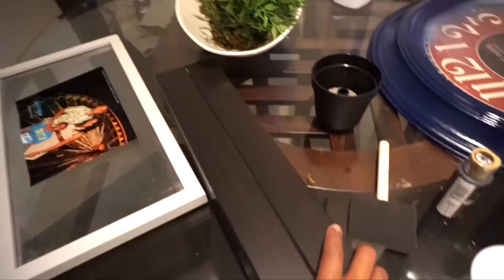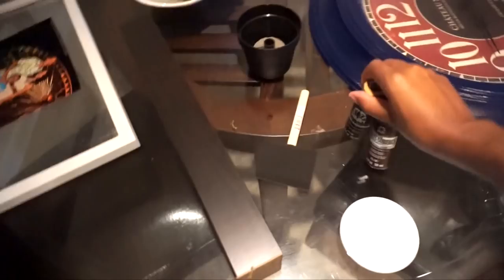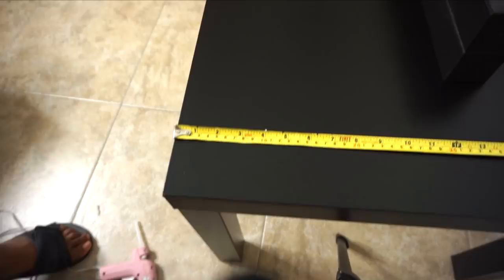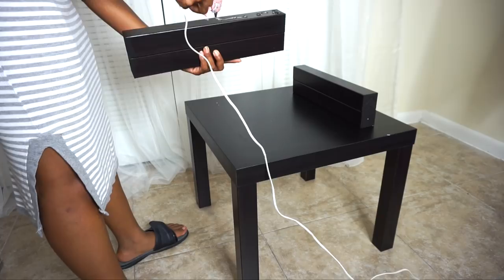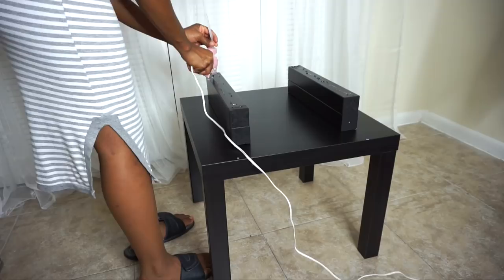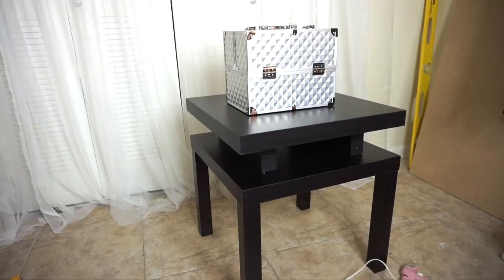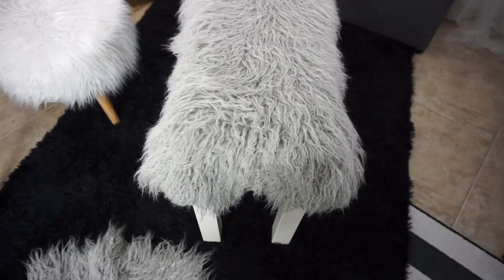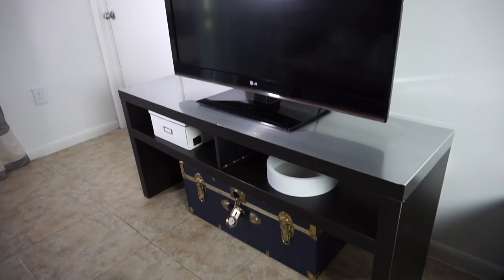IKEA Hack | Lack Table Transformation | 3 Best Ikea Hacks DIY « Decor DIY Easy « DIY Room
New Channel - WaynaStyle I love a good ikea hack and in this video you can watch my lack table transformation. Press play to see 3 best ikea hack DIY projects. Decor DIY Easy in my DIY home.  This Ikea lack table is only $7.99 for the white table and $9.99 for the black-brown color. ( USD)

✨POPULAR MAKEOVER VIDEOS✨

Editing software- Final Cut Pro
24mm canon lens